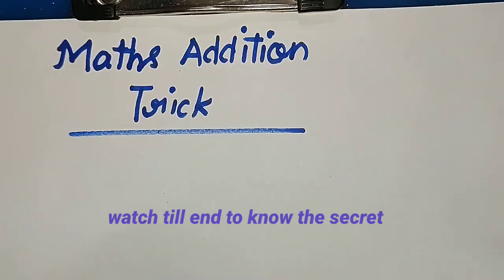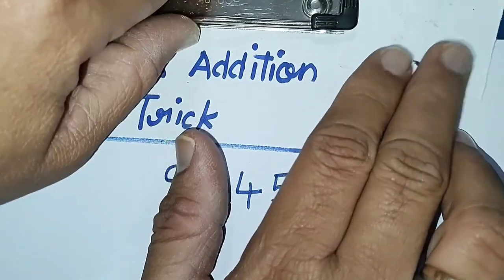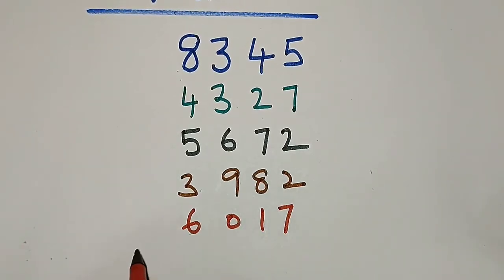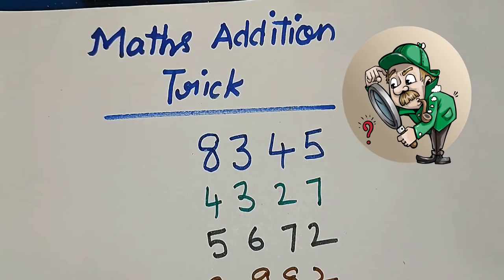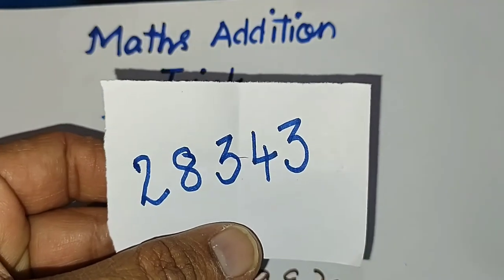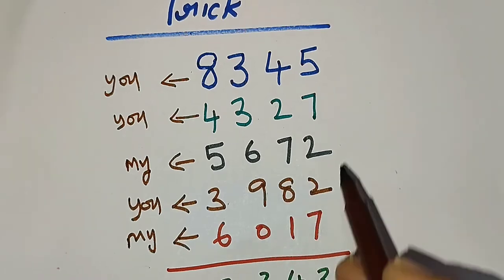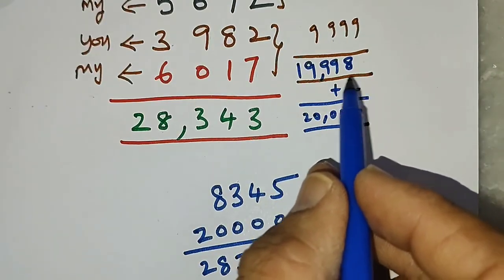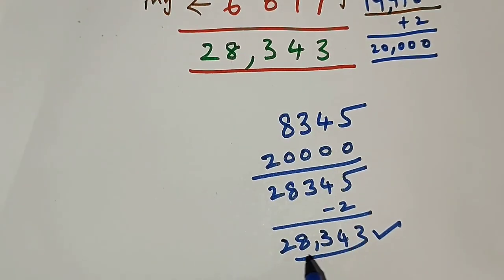wonderful Math trick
wonderful Math trick. adding four digit numbers and guessing the answer well before.